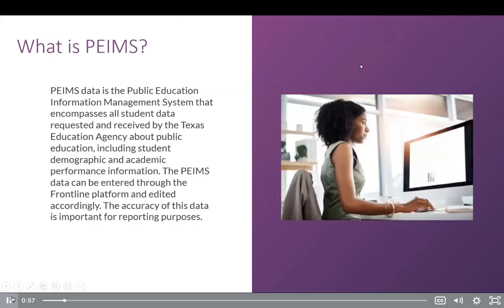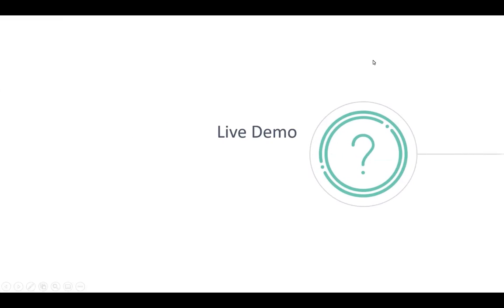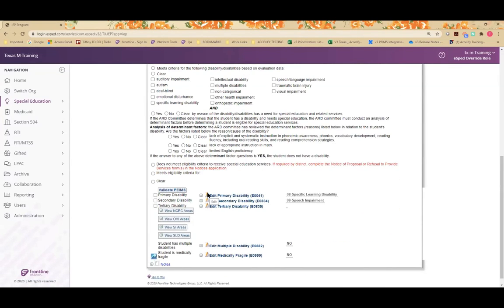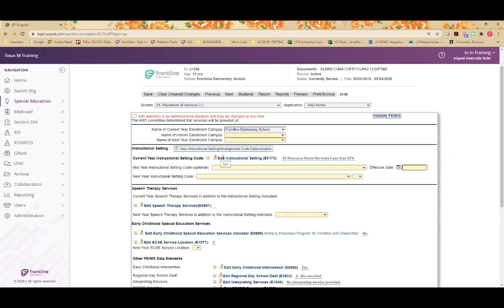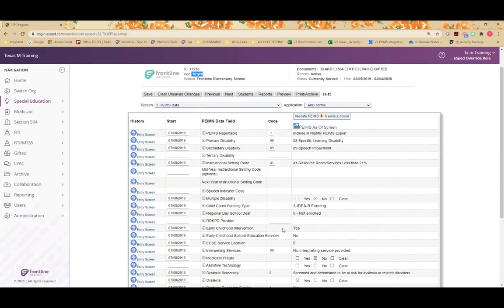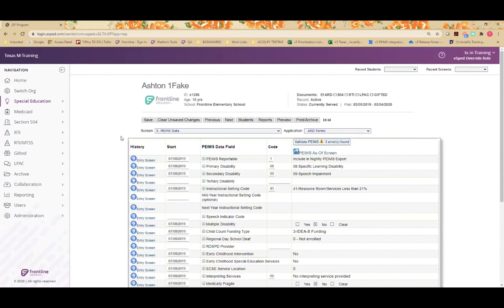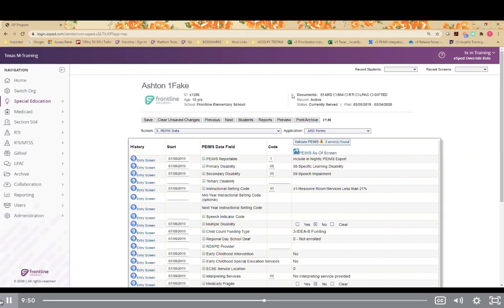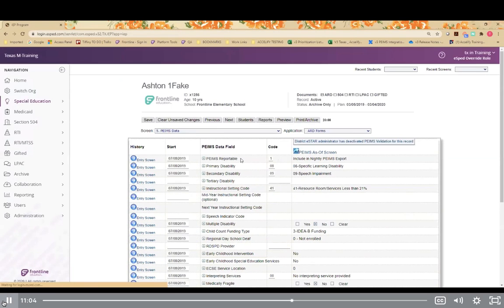PEIMS Data Entry_Frontline V3 video portion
Introduction to PEIMS Data Entry and Validation via a portion of a Frontline V3 video.
As we prepare for eSPED PEIMS data to soon begin syncing with SIS PEIMS data we must now complete ALL PEIMS fields throughout the IEP. This short Intro video from Frontline will give you an idea of how to identify PEIMS fields, accurately complete them, use the PEIMS Data screen to validate and correct errors, and more.